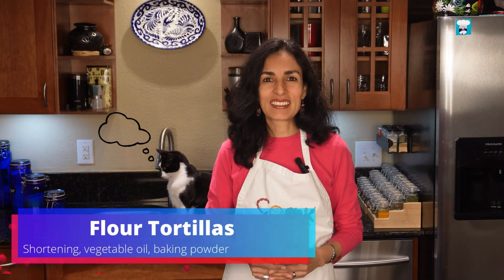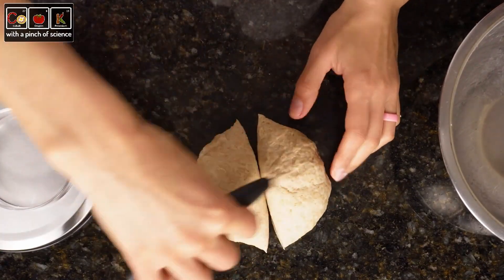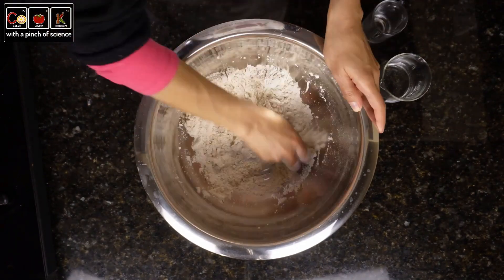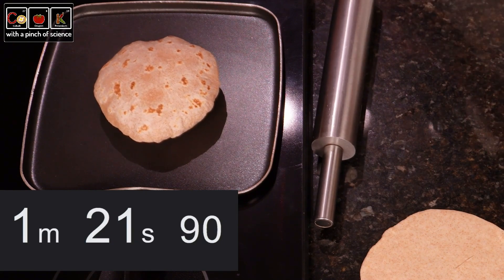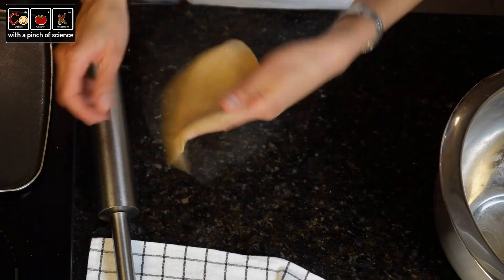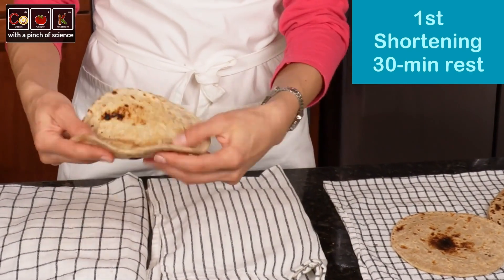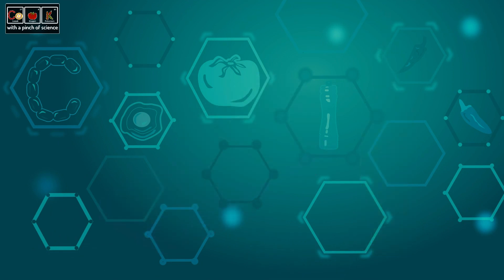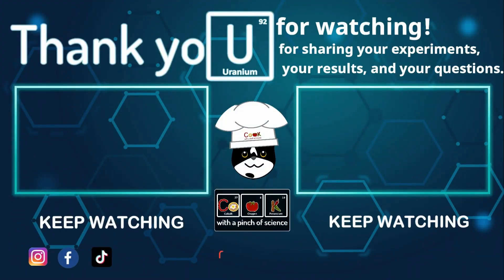The Science of Flour Tortillas. Shortening vs. Vegetable oil (and the role of baking powder)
In this video, we're going to explore the science of flour tortillas and see which type of fat makes the best tortillas. We'll take a closer look at how different types of fats can impact the quality of tortillas, exploring the health implications of choosing saturated fats versus unsaturated ones.

Additionally, we'll uncover the role of baking powder in this context and how it contributes to tortillas' overall texture and mouthfeel. Whether you're planning to enjoy tortillas on your own or as part of a delectable meal, this video is your guide to making informed choices when making the perfect tortilla.

Our featured flour tortillas are a harmonious fusion of tradition and modernity, boasting a unique blend that includes 30% whole wheat flour for a healthier alternative. This addition infuses the tortillas with a delightfully nutty and slightly sweet flavor and elevates their nutritional profile by providing a rich source of fiber and essential nutrients.

Ingredients
12.4 oz (350 g) All-purpose flour
5.3 oz (150 g) Whole wheat flour
1 tsp (6 g= 0.2 oz) Salt
3.2 oz (90 g) Vegetable oil. I recommended using avocado oil or grapeseed oil.
10.2 fl oz (300 mL = 1.2 cups) water, approx. At 30-40 °C (86-104 °F)
*1 tsp (4.8 g=0.17 oz) baking powder. OPTIONAL*.

Measuring Cup
Rolling Pin for Baking
Nonstick Griddle Pan

🤓📚 References
types of fat